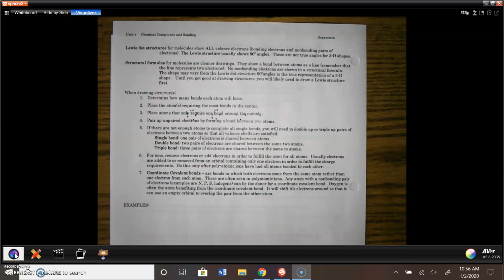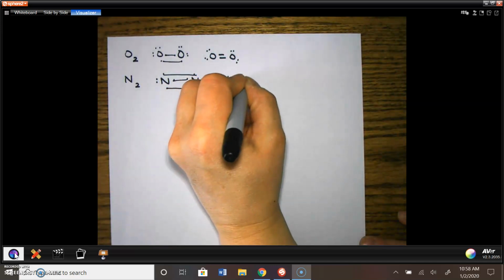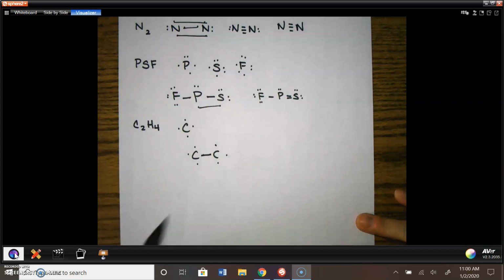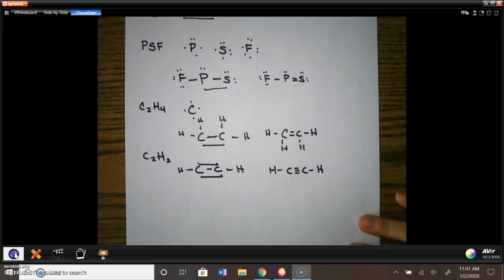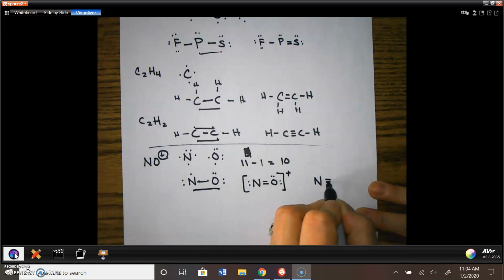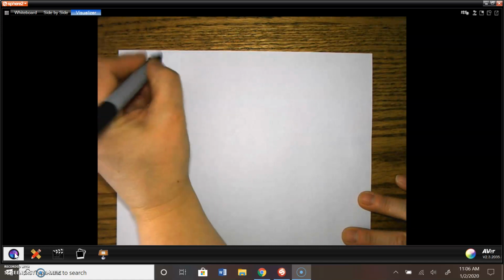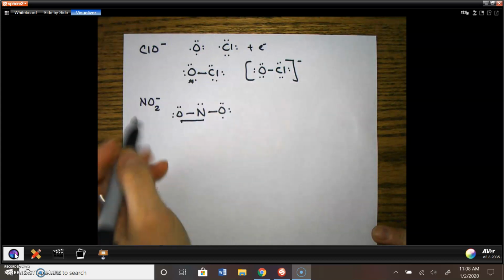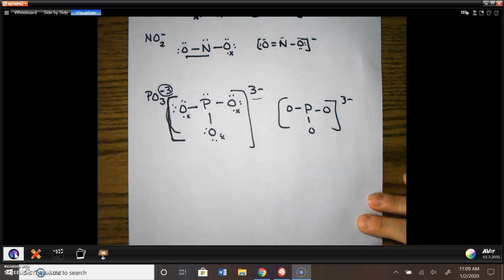Honors Lewis Structures Part 2